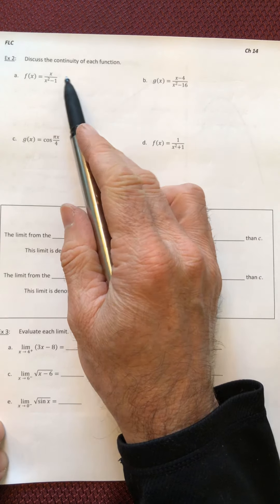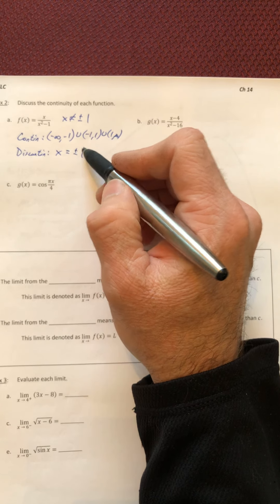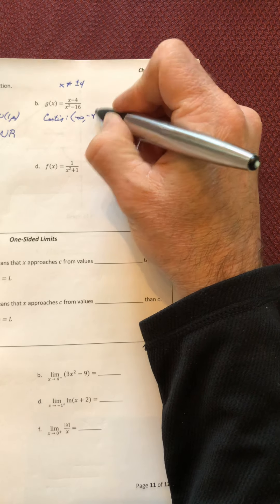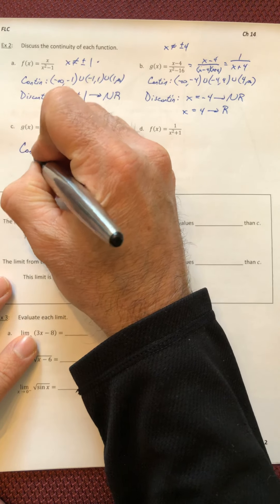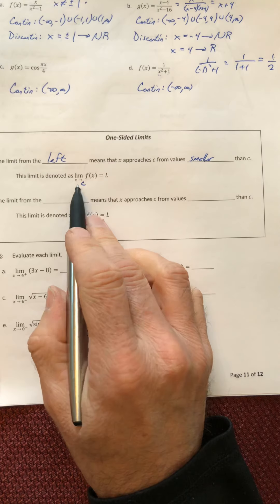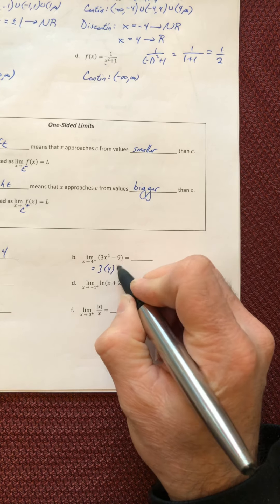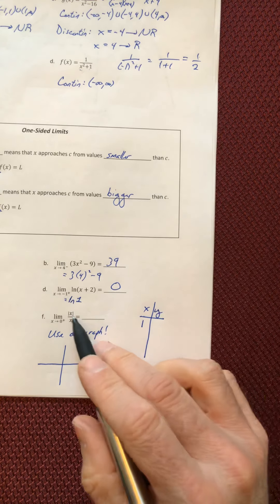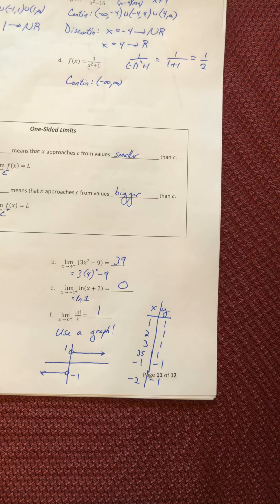Math 370 Section 14.3 B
Discontinuities and One-Sided Limits